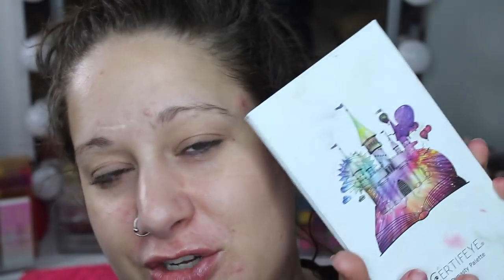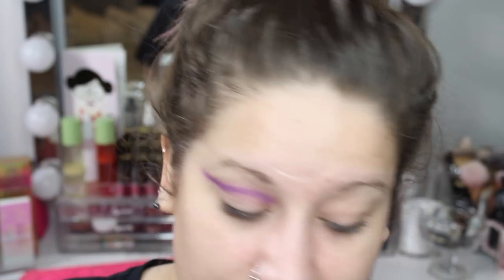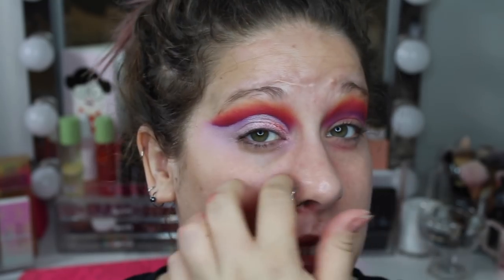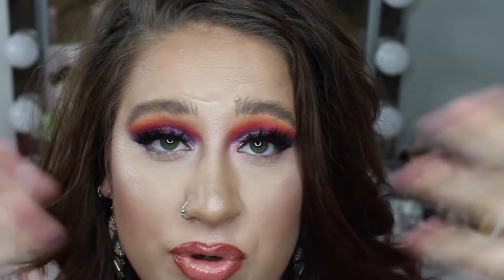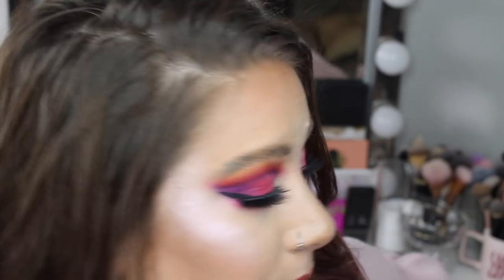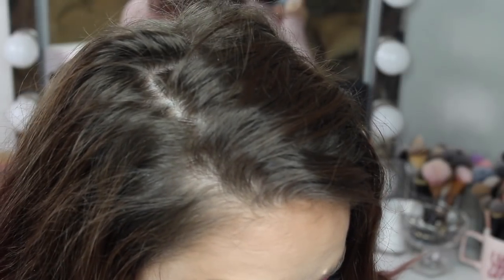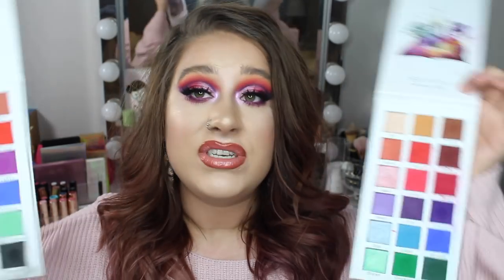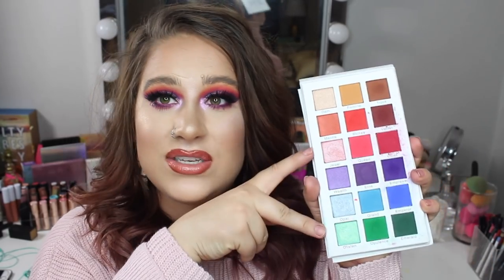Certifeye Review + Pink Makeup Tutorial | Dynasty + Tropical Wonders Palette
♡ Hey friends! In todays video I am going to do a makeup tutorial using the Certifeye Tropical Wonders Palette and their Dynasty Palette. I am also going to share my thoughts on the brand and palettes. I am not doing a full in-depth review today but simply sharing my thoughts and letting you know who this could work best for. Who would like the palette and who would dislike the palettes? Lets find out. Love Paulina

Will I Buy It? #40 | Sigma, Bperfect & More New Makeup Releases

♡ FAQ
What undertone do you have? Pink.

♡ WHAT’S ON MY FACE
Wet N Wild Coverall Primer
Milani Conceal & Perfect Foundation ”01”
Essence Camouflage + Healthy Glow Concealer ”10”
Anastasia Cream Contour Palette
Essence Brighten Up! Banana Powder
Essence All About Matte Powder
Makeup Geek Contour Pan ”Break Up”
Marc Jacobs O!Mega Bronzer ”102 Tantric”
Revolution Opulence Blush
Lorac Illuminating Highlight ”Moonlight”
Anastasia Sugar Glow Kit

Eyes:
Milani Eyeshadow Primer
Certifeye Tropical Wonders Palette
Certifeye Dynasty Palette
Anastasia Concealer ”0,5”
Eylure Lashes ”I Love This”
Anastasia Dream Glow Kit

Brows:
Kat Von D Pomade ”Taupe”
Essence Brow Mascara

Lips:
LA Girl Lipliner
Dose Of Colors Lipgloss ”Happy Hour”

♡ EQUIPMENT
Camera: Canon EOS 700D
Microphone: Røde Microphone
Lights: I have a ring light and 2 soft boxes
Editing Program: Imovie (hate it)

♡ Hi guys! My name is Paulina and I’m a cruelty free youtuber. My passion in life is makeup and therefore my channel is devoted to my passion and hobby. You will se makeup tutorials, first impressions, tag videos and more.
I’m from Sweden so my language isn’t perfect but I’m doing my best to understand and to be understood :) Love!